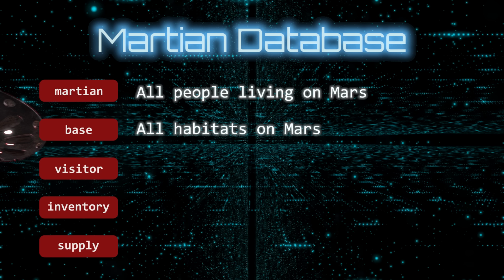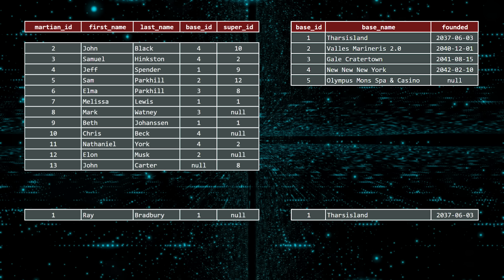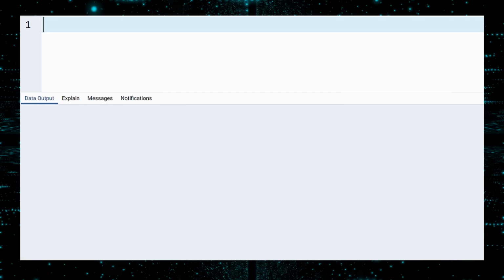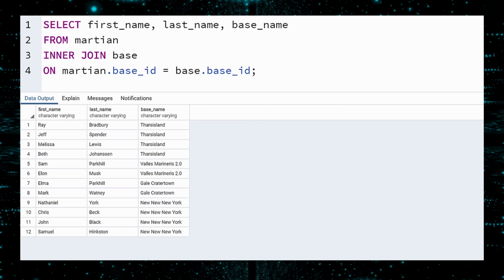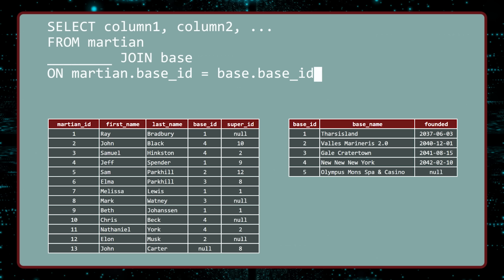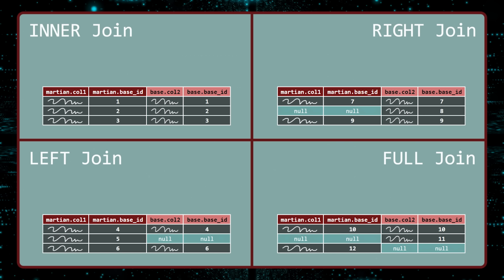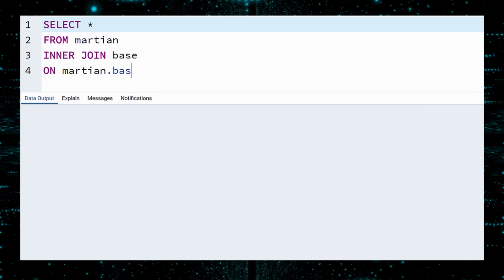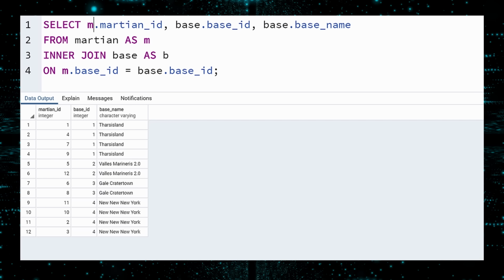SQL Joins Explained| Joins in SQL| SQL Tutorial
SQL Joins let you fetch data from 2 or more tables in your database.  We will cover the more common types of Joins:  Inner Joins, Left Joins, Right Joins, and Full Joins (also called ‘Full Outer Joins’).  We will introduce these 4 kinds of Joins and prepare you for our next video where we will cover many examples.

SQL instructor: Ulka Simone Mohanty  (@ulkam on Twitter)
Written & Produced by Kimberly Hatch Harrison (@khhsocratica) & Michael Harrison (@mlh496)